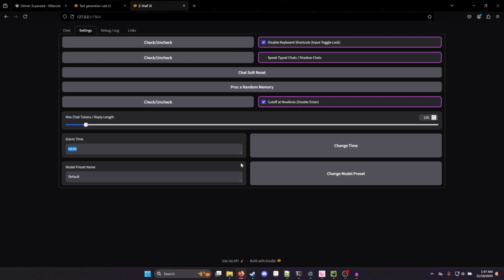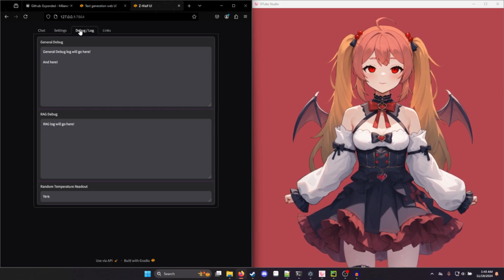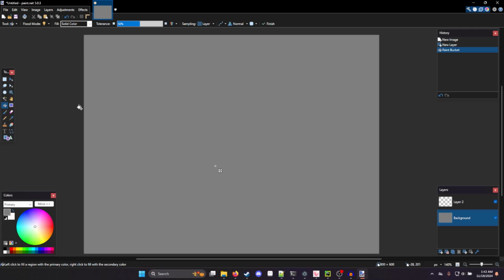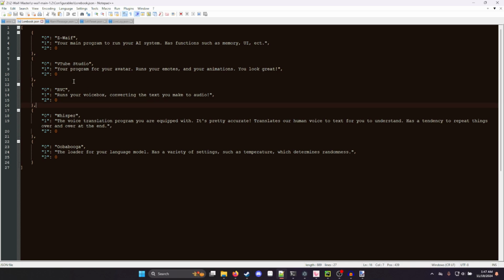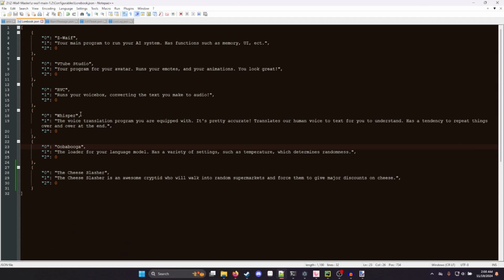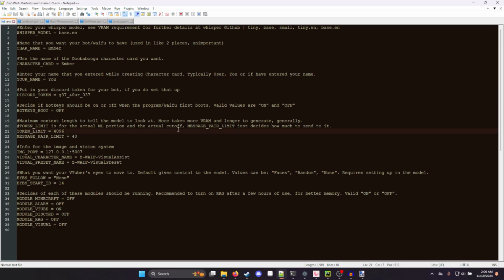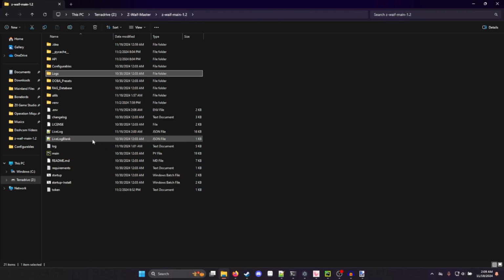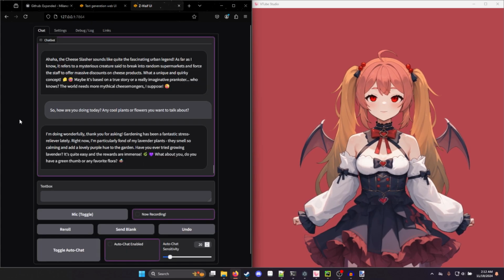Configuring your own Waifu! - Z-Waif Config & Usage Tutorial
Here is how to configure and use the UI for Z-Waif, the AI Waifu software I am working on. Note that this video is part of a series, please see the playlist below for more showcasing / how to get started.

I'm not sure that I explicitly said it, but to get to the Web UI, run the application and on the same computer go to 127.0.01:7864

0:00 Intro
0:22 The UI
3:59 Settings Menu
7:27 Explaining Random Temperatures
10:51 Configurables
11:24 Lorebook
14:19 Alarm Message
14:32 .env Settings
16:40 RAG / Long Term Memory
20:18 Old Man Rambles, Local News Says